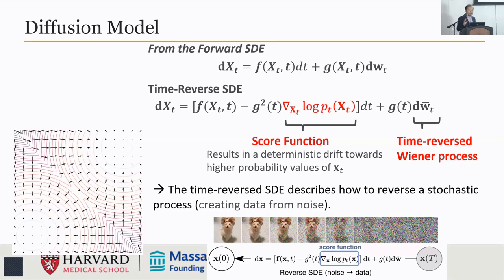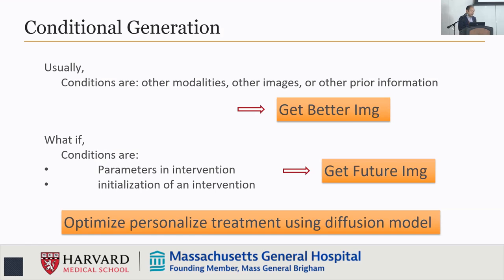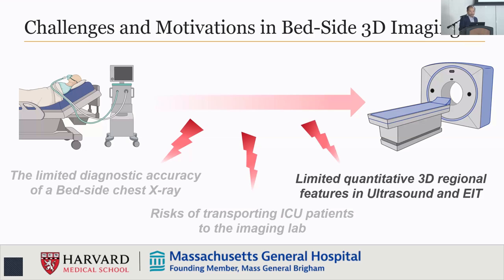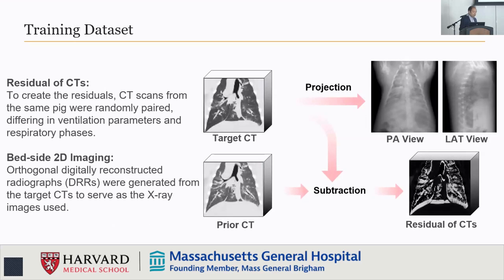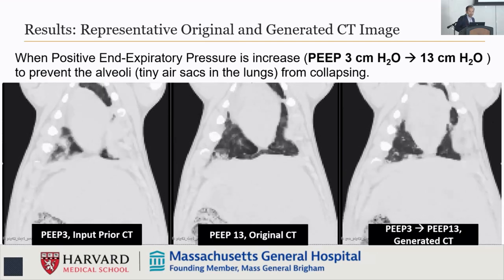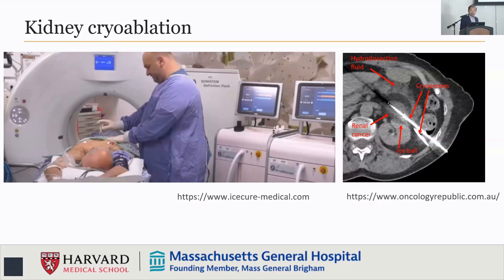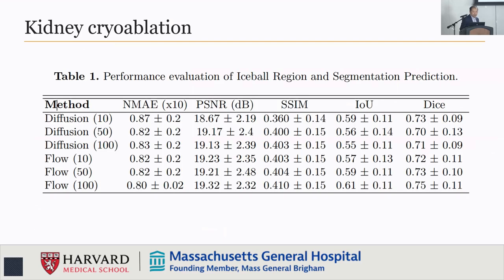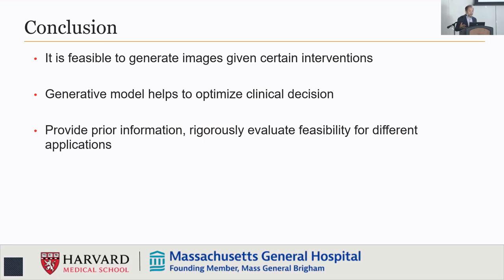Image generation under intervention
Quanzheng Li, Center for Advanced Medical Computing and Analysis (Massachusetts General Hospital)
Sunday March 23, 2025, 12:00pm-12:30am